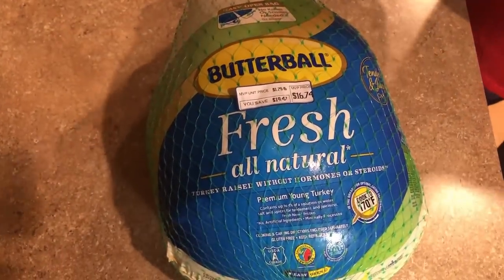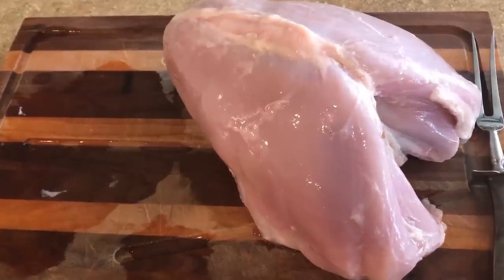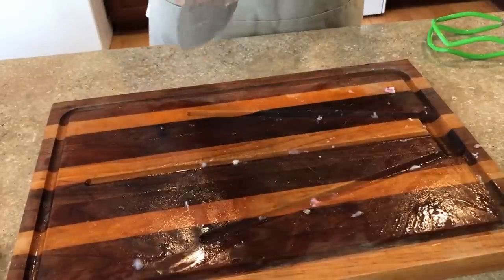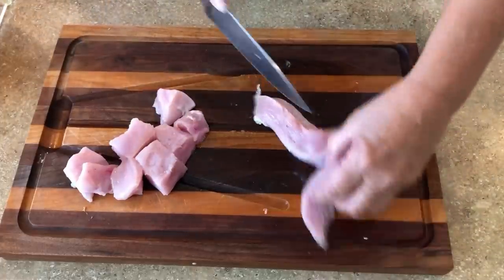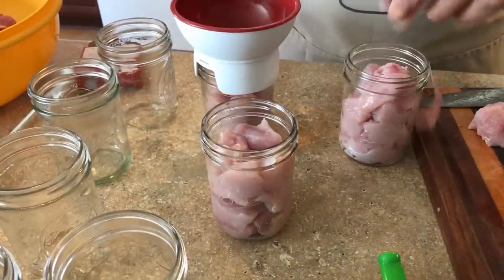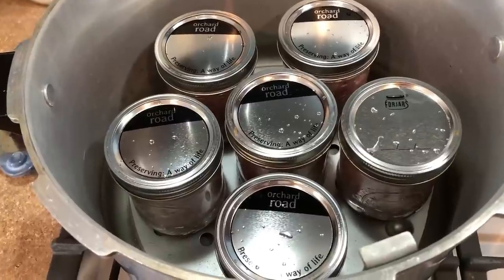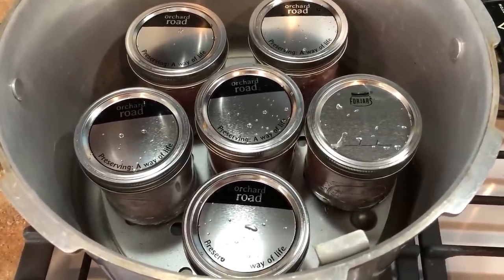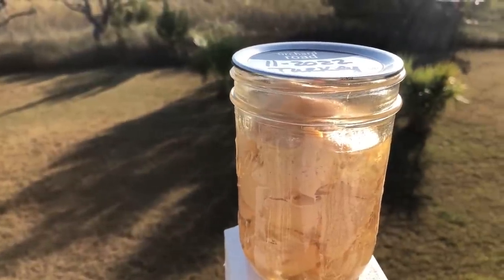Pressure Canning Fresh Turkey Raw Pack Canuary 2023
ALL the info you need for a chance to WIN prizes